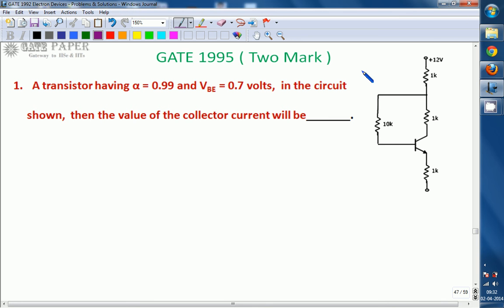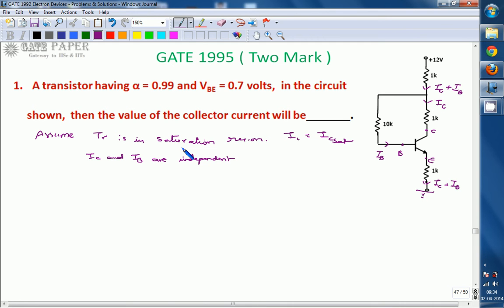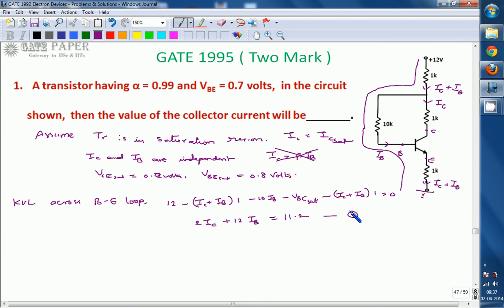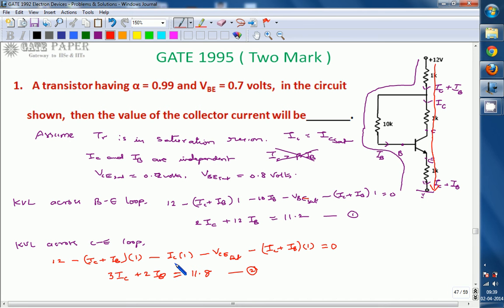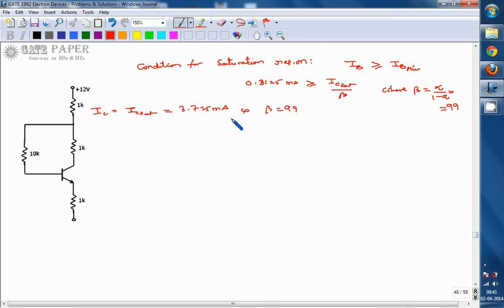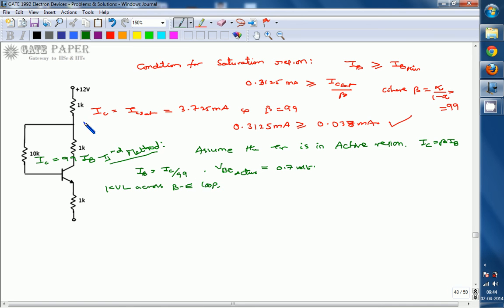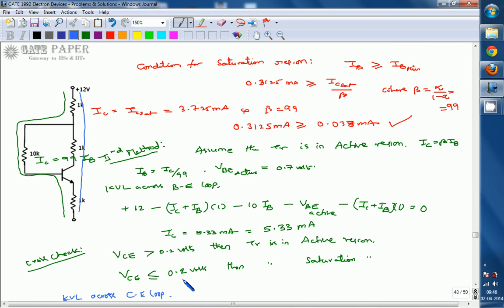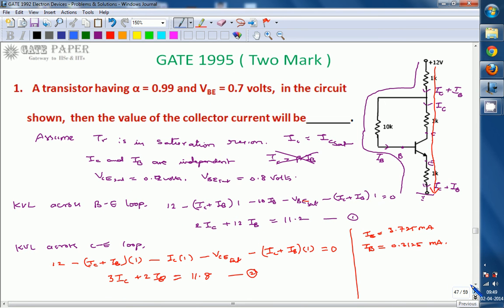GATE 1995 ECE Transistor Biasing and Q point